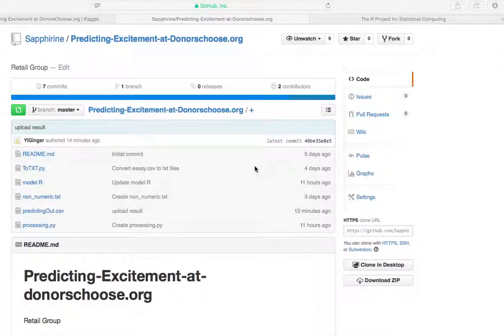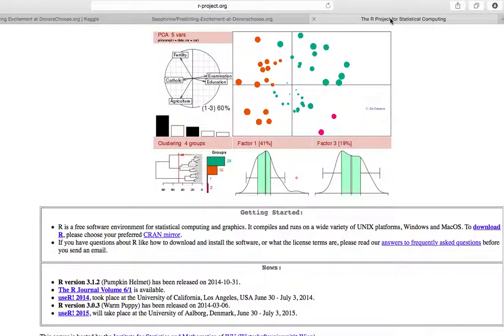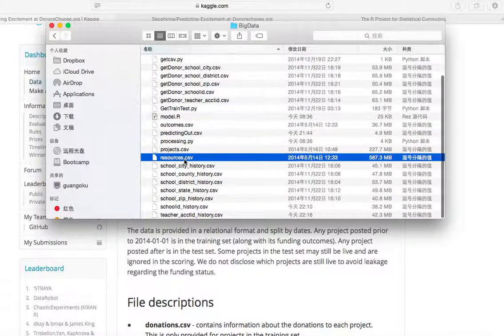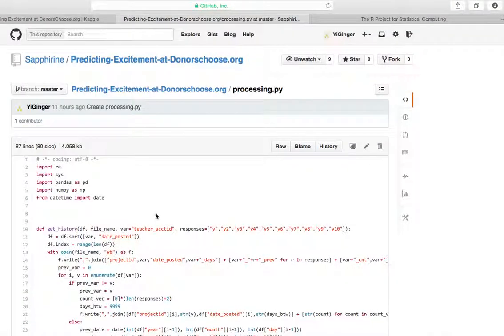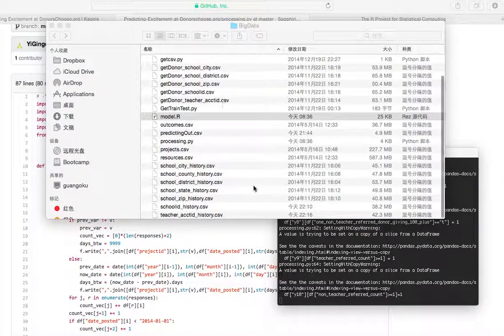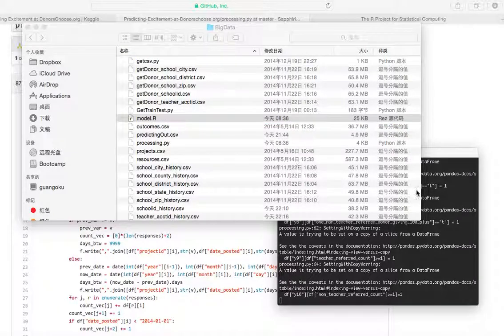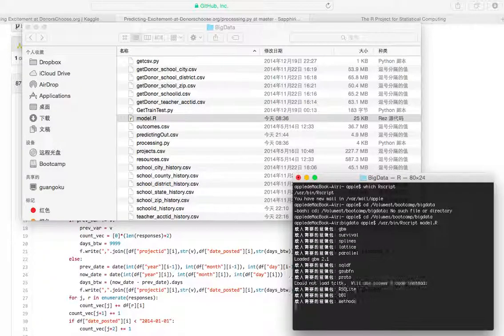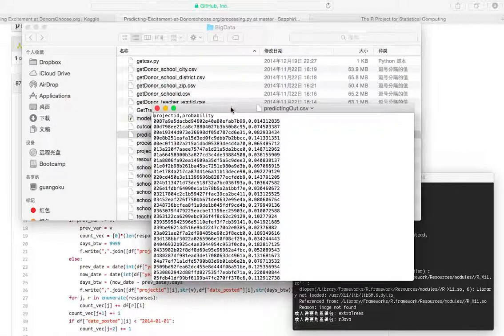Predicting-Excitement-at-Donorschoose.org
This is the Final Project Demo of Big Data Analytics@Columbia University.